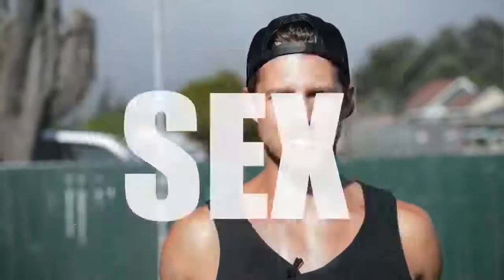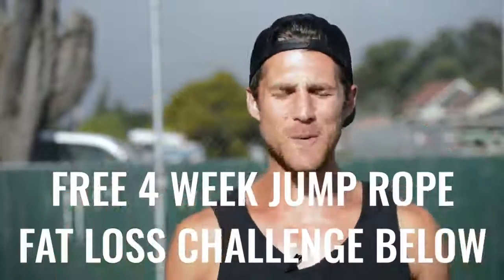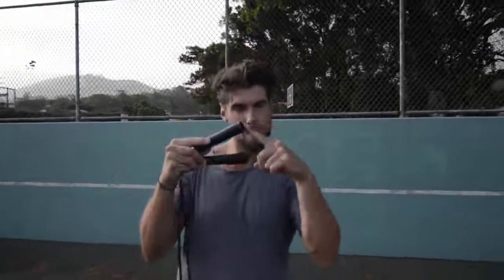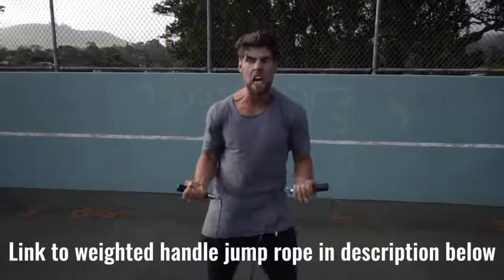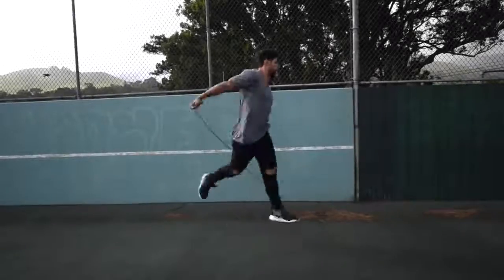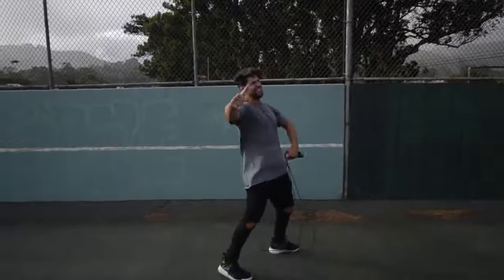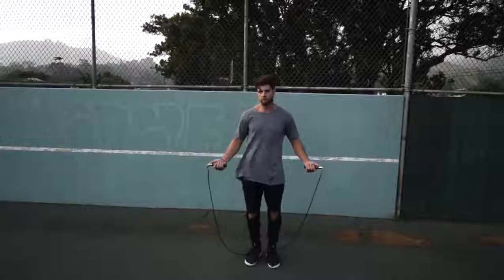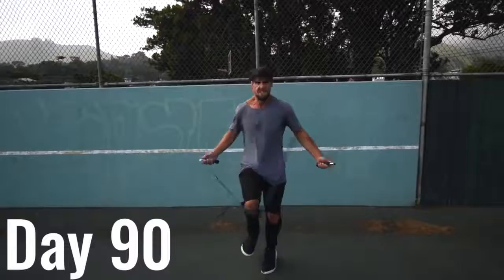Lose Weight Fast by These Jump Roping Tips 2018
If you are looking to lose weight with jump roping then you don't want to miss this video. This guy is famous for his skills with jump ropes and shows the best tips to lose weight fast.

Healthy Cook Book to get in Shape $20
Best Lifting Workout Gloves $22
MMA & Crossfit Jumprope $11
Waterproof MOSCHE Fitness Tracker $20
Adjustable weight dumbbell set $105